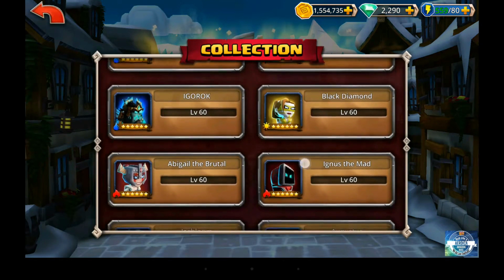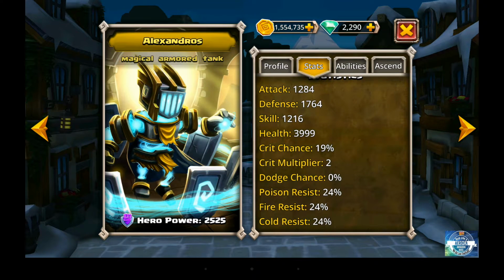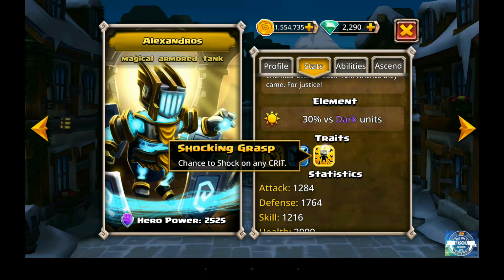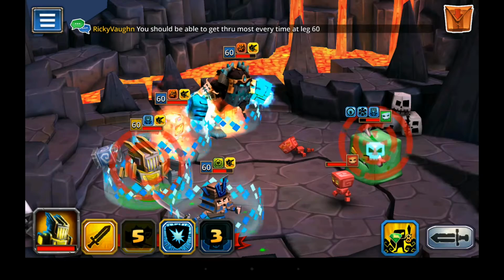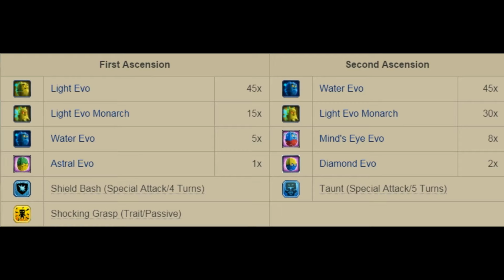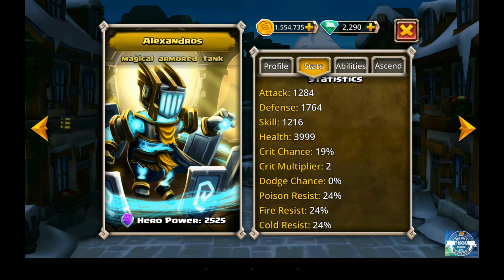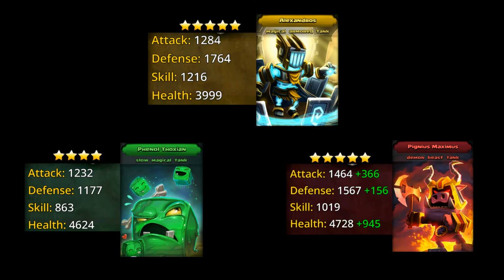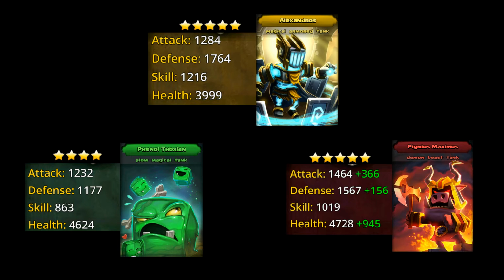DUNGEON BOSS - ALEXANDROS HERO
Come take a look at one very interesting tank with damage mitigation for both magical and physical damage. He's a bit hard to obtain but lets see if he is worth the work!

ATTENTION: If you would like me, or any other YouTube video channel owners, to be able to respond to your comments, you need to change your GOOGLE+ settings at the link below and change the answer for the question "Who can comment on your public posts?" to the answer of ANYONE. If you don't, no video poster can reply to your comment or questions